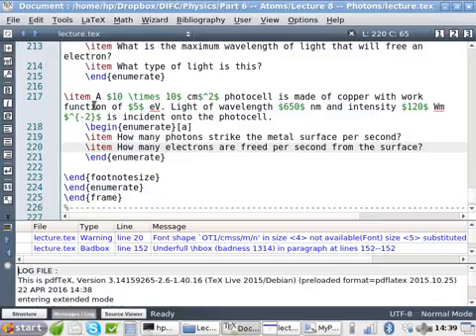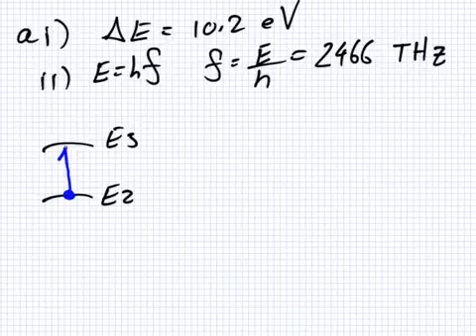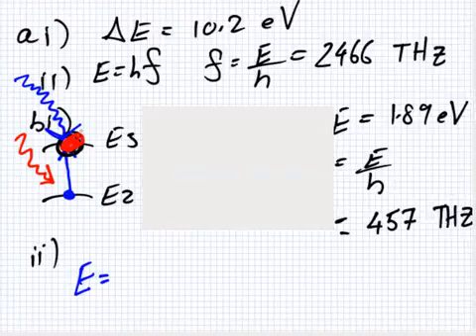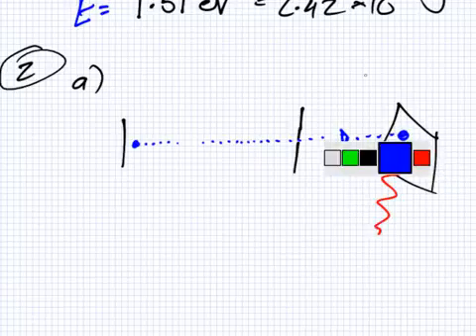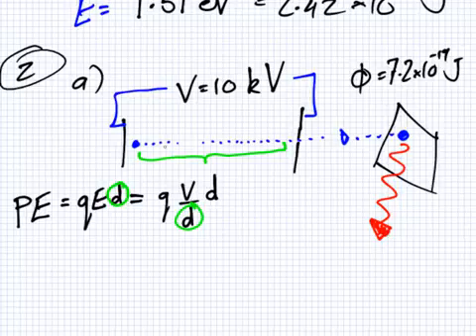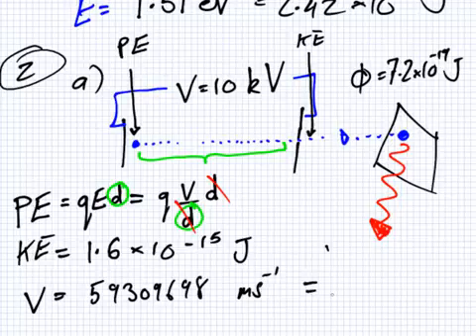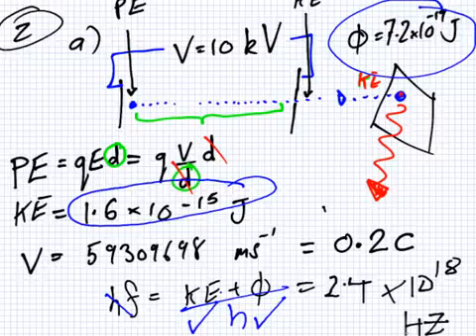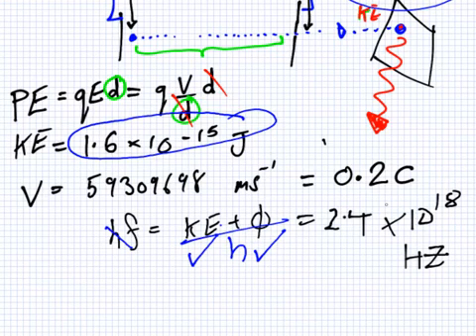Physics | Tutorial | Atoms | Quantum Mechanics | NCUK